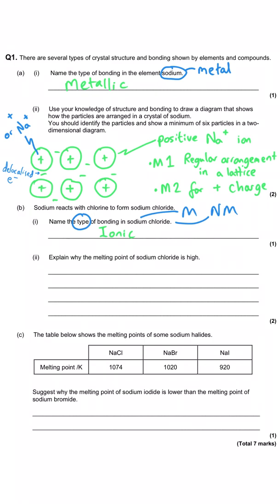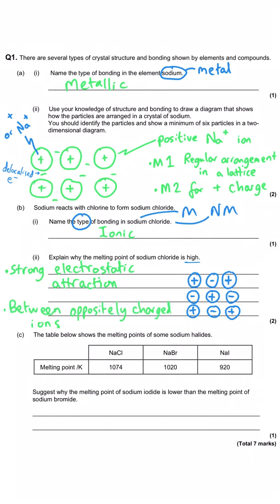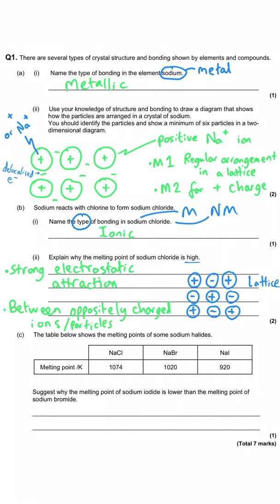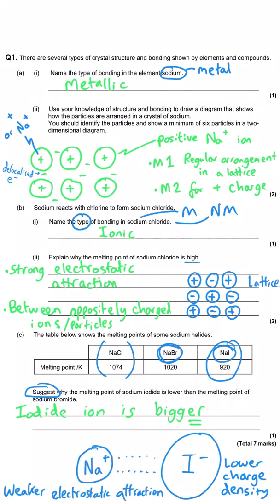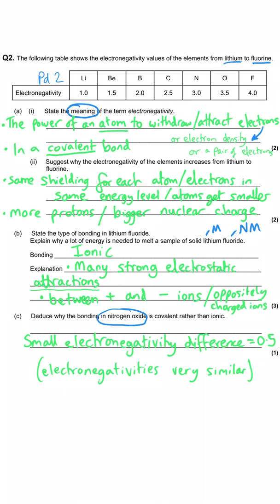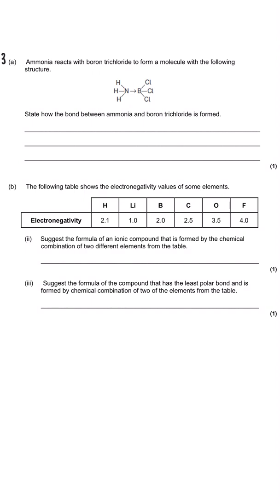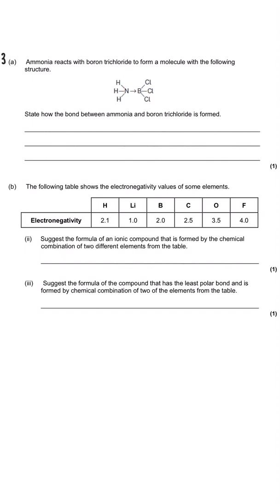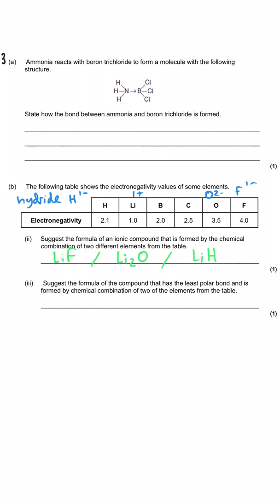Bonding | A level Chemistry | Question Walkthrough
Bonding
Question Walkthrough